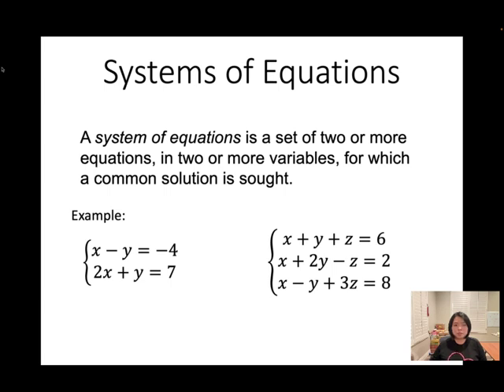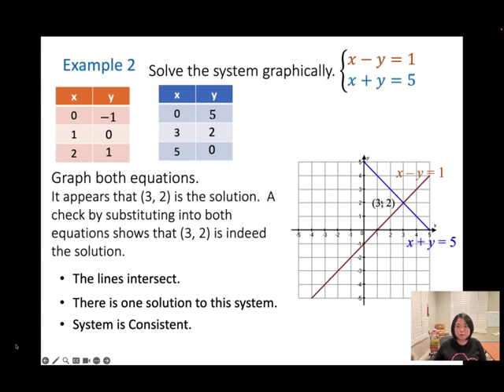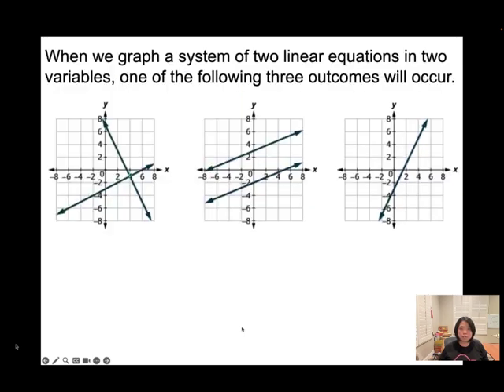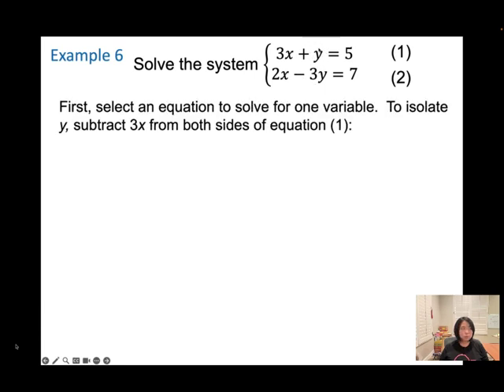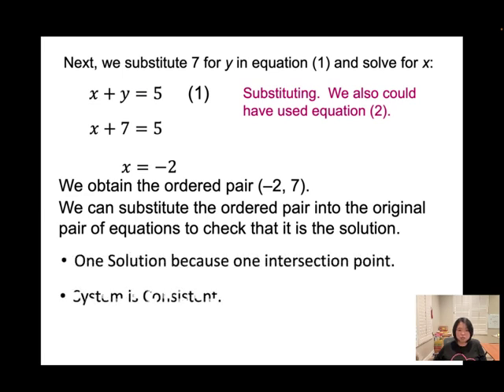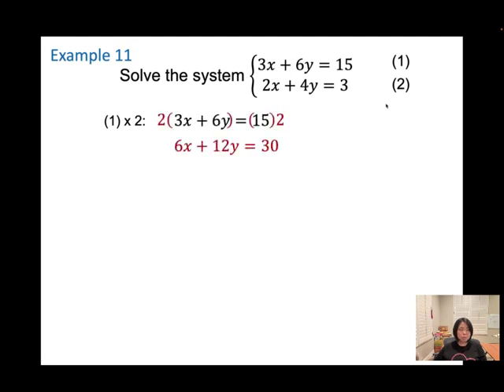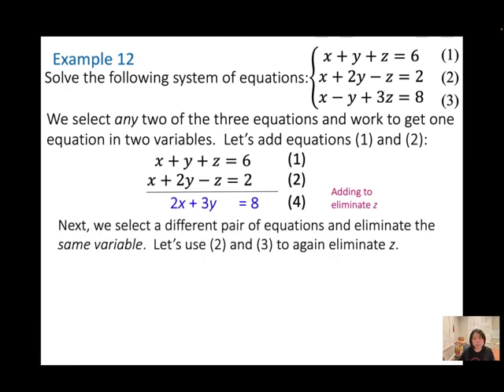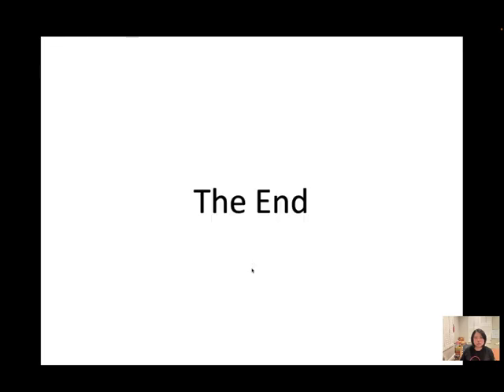M245 S5.1 Systems of Linear Equations